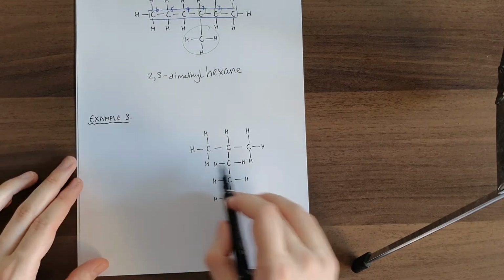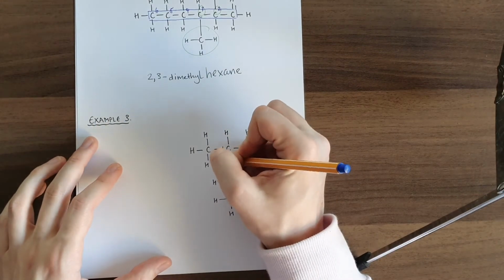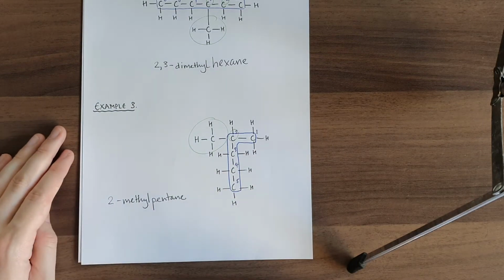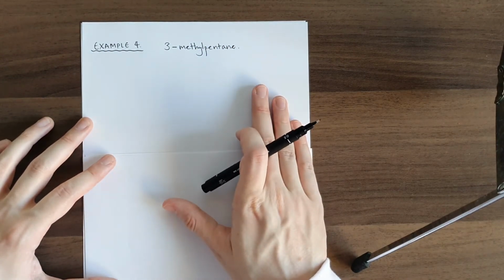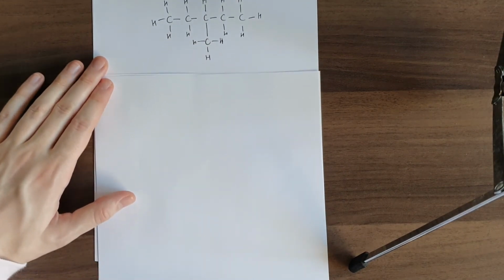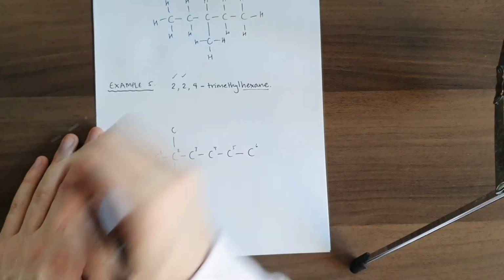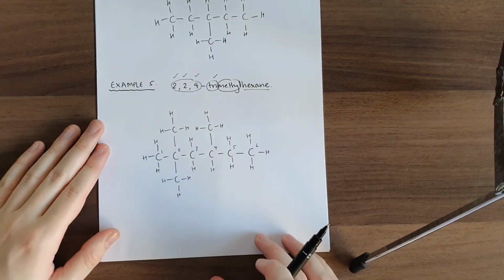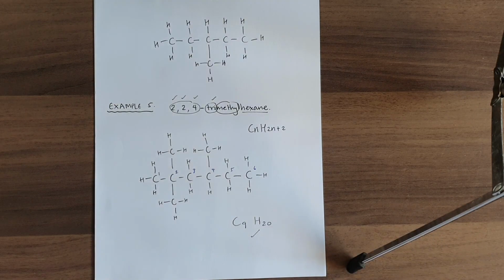Systematic Naming 2 - Alkanes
Worked examples for how to systematically name alkanes and draw their full structural formulae.